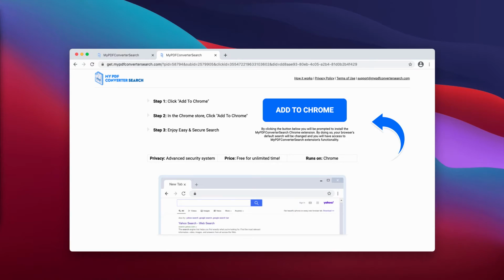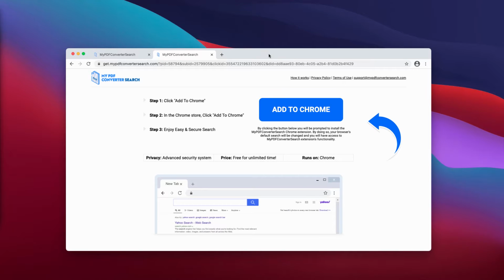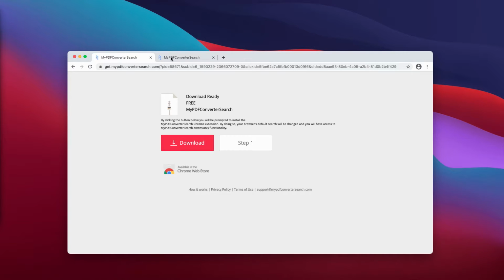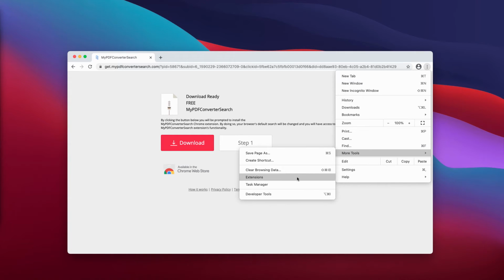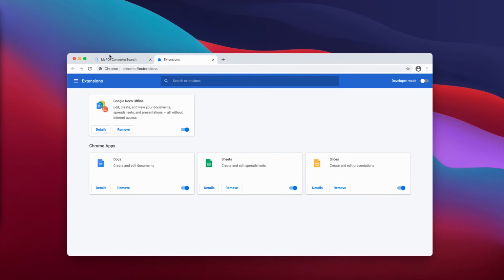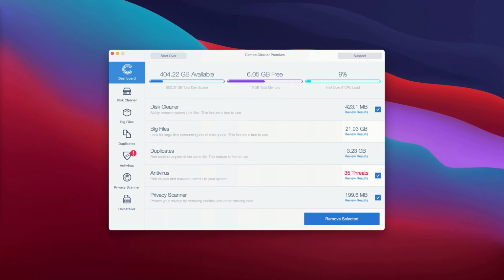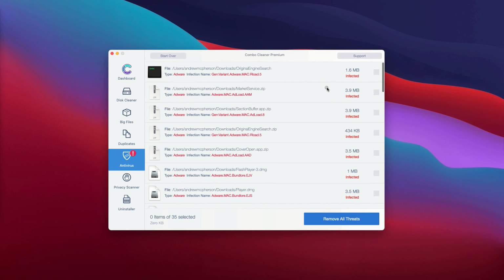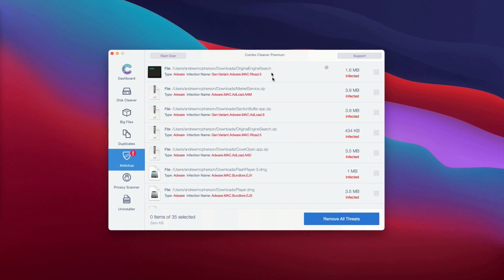MyPDFConverterSearch browser hijacker (removal instructions).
MyPDFConverterSearch is a browser hijacker promoted by means of the MyPDFConverterSearch.com pop-ups. Remove it with Combo Cleaner Antivirus or refer to the manual tips in the video tutorial.